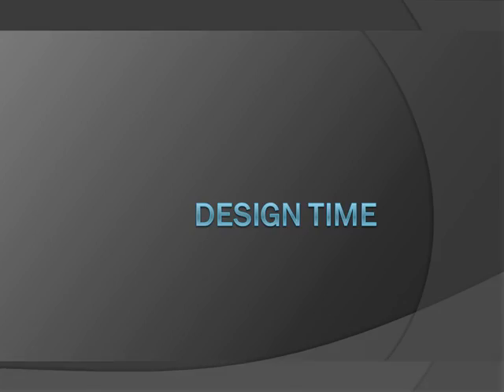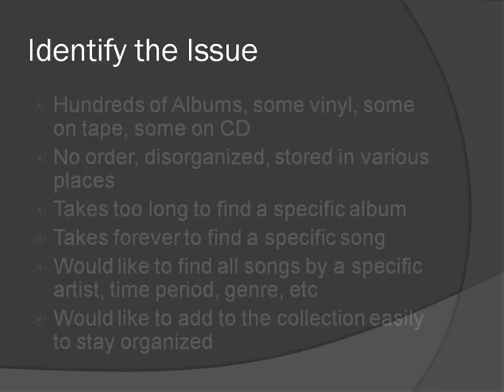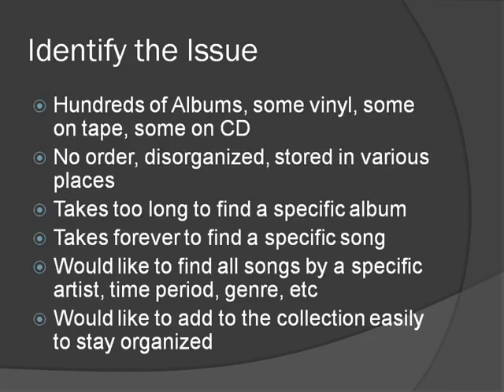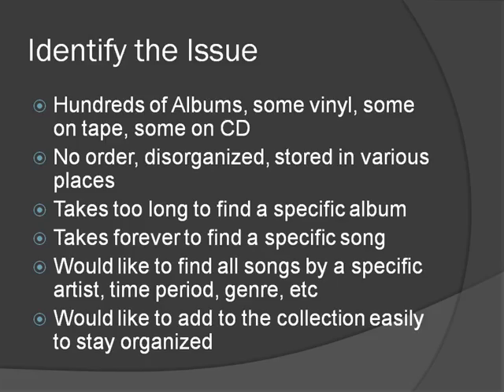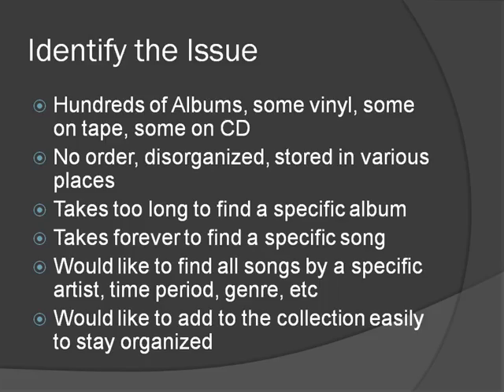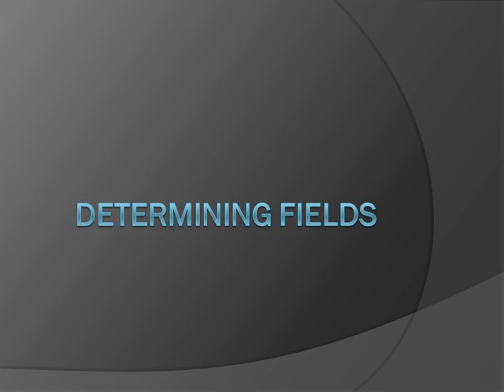02 01 planning